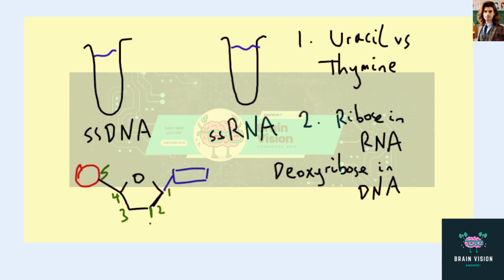Two experimental tubes contain an equal number of nucleic acid molecules with the sequence 5’ AGCAGG